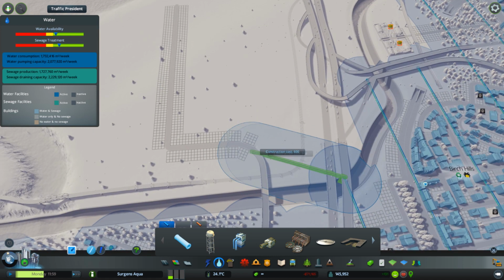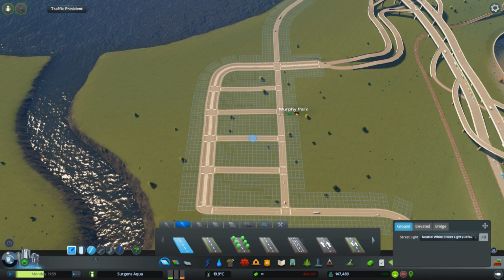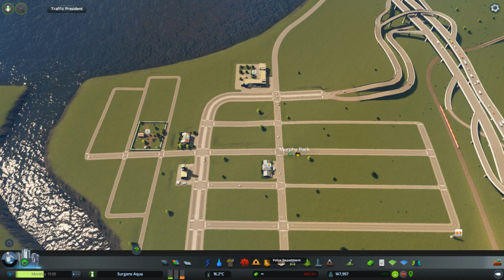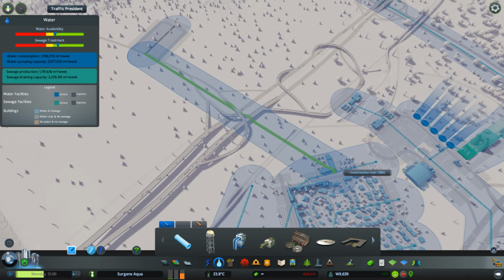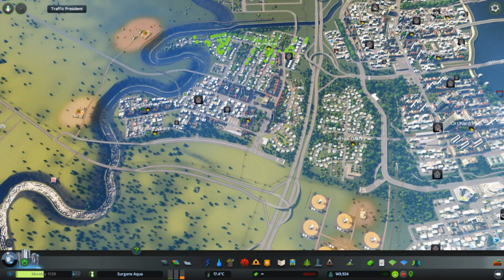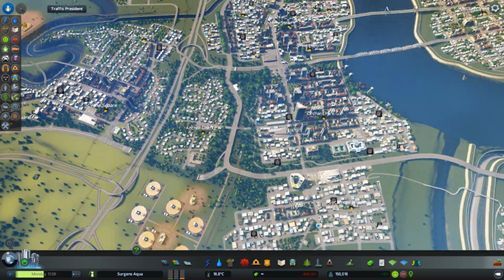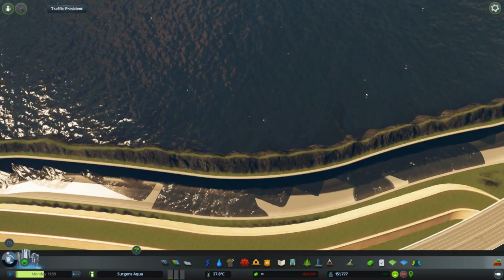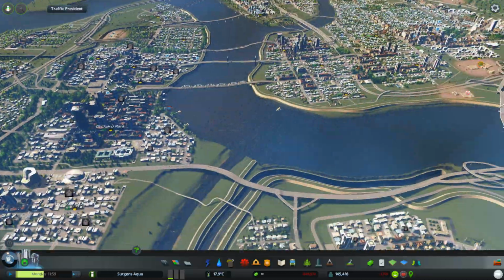Cities Skylines - Flood City II: Prepping (Pt.2)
Whoops, its late. Part 2 of the last Flood City 2 video where we finish our flood defense upgrades and test them out a bit with a moderately severe flood, and some other stuff.